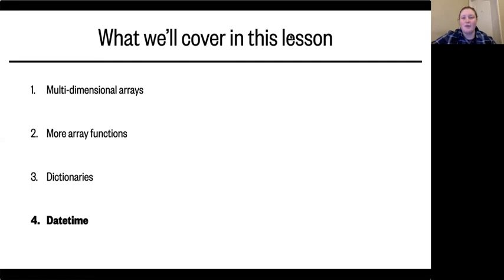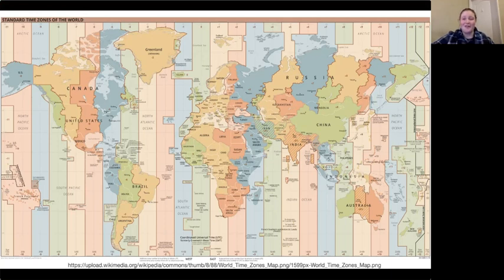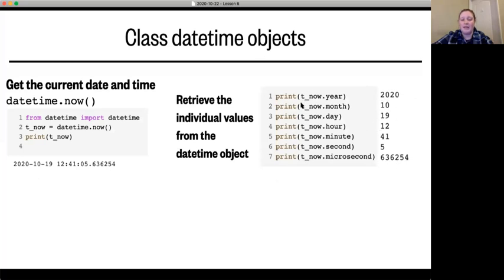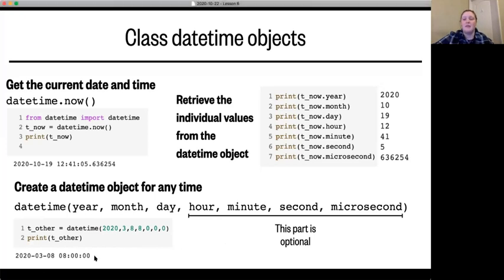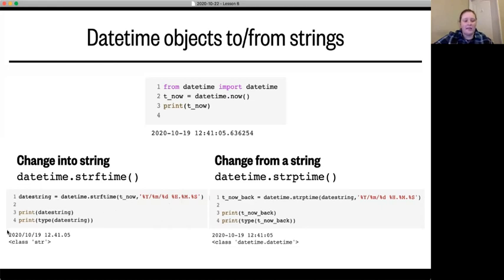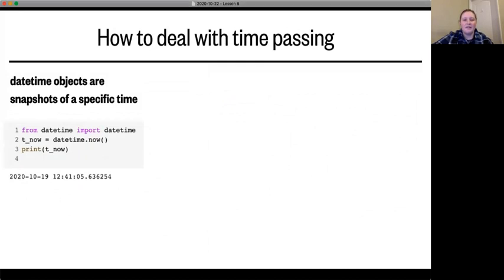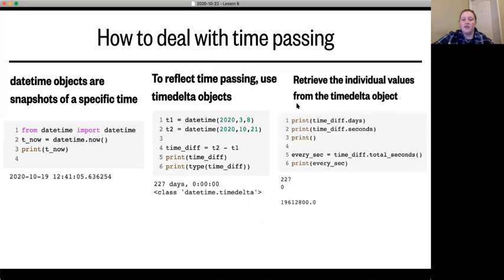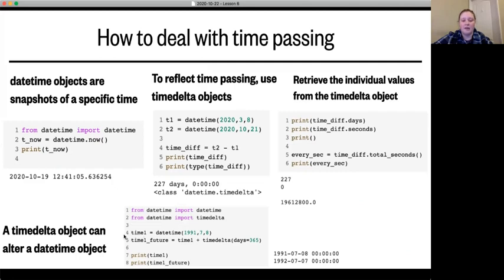Lesson 6, Part 4: Datetime